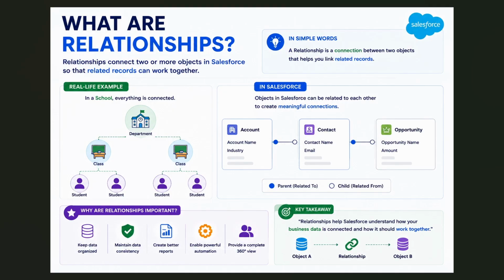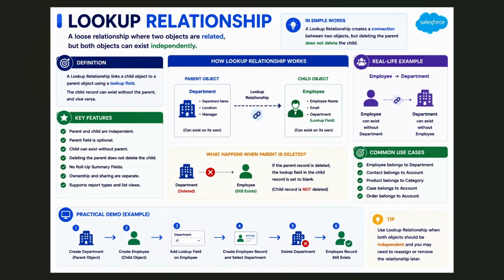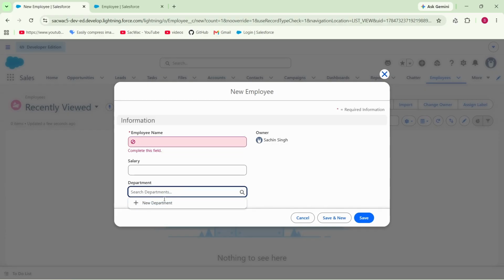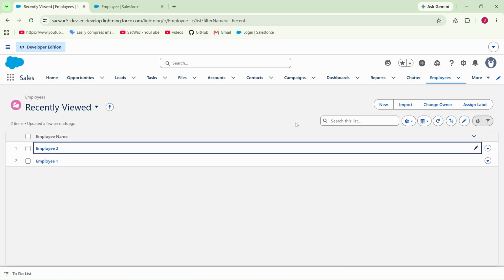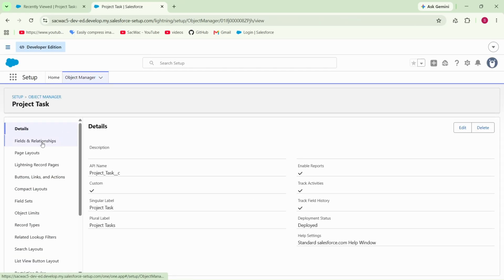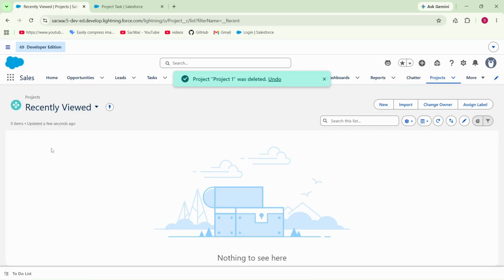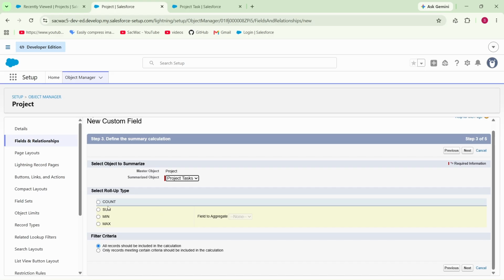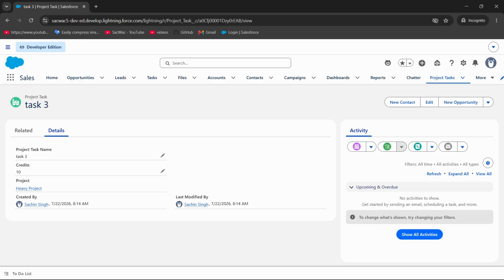Relationships in Salesforce Part-1 | Lookup vs Master-Detail Relationship | Episode 14 | 2026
Lookup vs Master-Detail Relationship in Salesforce | Complete Guide | Salesforce Admin Course Ep 14
Lookup Relationship vs Master-Detail Relationship in Salesforce Explained
Salesforce Relationships Explained | Lookup vs Master-Detail | Practical Demo
How to Create Lookup & Master-Detail Relationships in Salesforce
Salesforce Admin Course Episode 14 | Lookup vs Master-Detail Relationships
Master-Detail vs Lookup Relationship | Real-Life Examples & Practical Demo
Salesforce Relationship Tutorial | Lookup & Master-Detail Explained
Lookup Relationship and Master-Detail Relationship in Salesforce | Step-by-Step
Salesforce Relationships | Roll-Up Summary, Cascade Delete & Ownership
Master Salesforce Relationships | Lookup vs Master-Detail Complete Tutorial

In this beginner-friendly Salesforce tutorial, you'll learn one of the most important Salesforce concepts—Relationships.

Relationships allow you to connect different Salesforce objects, making it possible to organize data, maintain consistency, automate business processes, and generate powerful reports.

In this video, you'll learn the differences between Lookup Relationship and Master-Detail Relationship, understand real-world business use cases, explore concepts like Roll-Up Summary Fields, Cascade Delete, and Ownership & Sharing, and implement everything through practical demonstrations.

📚 In this video, you'll learn:

✅ What are Relationships in Salesforce?

✅ Why are Relationships important?

✅ Lookup Relationship

✅ Master-Detail Relationship

✅ Real-life business examples

✅ Roll-Up Summary Fields

✅ Cascade Delete

✅ Ownership & Sharing

✅ Practical demonstrations

✅ Lookup vs Master-Detail comparison

This video is part of my Salesforce Administrator Full Course, where you'll learn Salesforce from scratch with practical demonstrations, real-world examples, and step-by-step tutorials.

🎯 This course is perfect for:
Salesforce Beginners
Salesforce Admin Aspirants
Salesforce Developers
Students
Job Seekers
📌 Previous Episodes

✔ Episode 8 – Lightning Apps in Salesforce

✔ Episode 9 – Page Layouts in Salesforce

✔ Episode 10 – Record Types in Salesforce

✔ Episode 11 – Compact Layouts in Salesforce

✔ Episode 12 – Lightning Pages & Lightning App Builder

✔ Episode 13 – Dynamic Forms in Salesforce

📌 Next Episode

Advanced Relationships in Salesforce | Self Relationship, Hierarchical Relationship, Many-to-Many, Junction Object & External Lookup | Salesforce Admin Course Episode 15